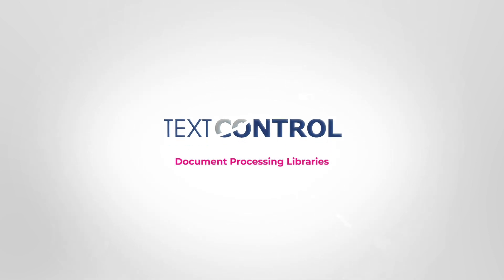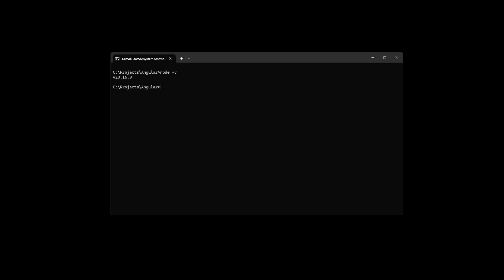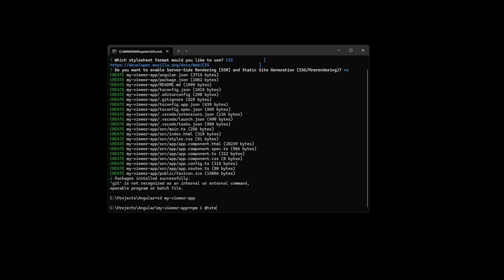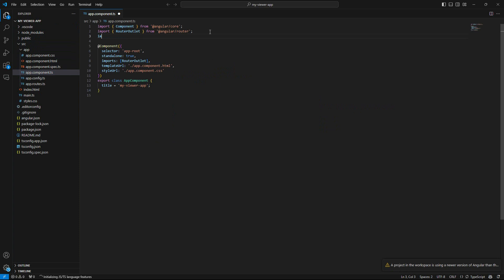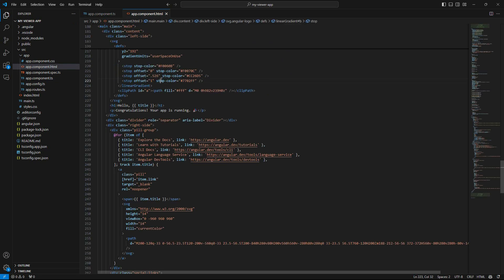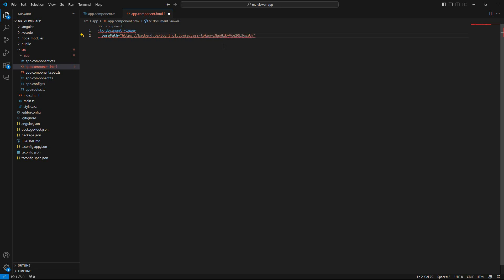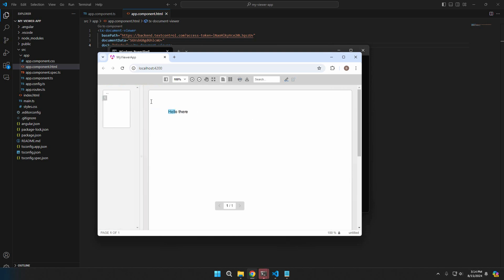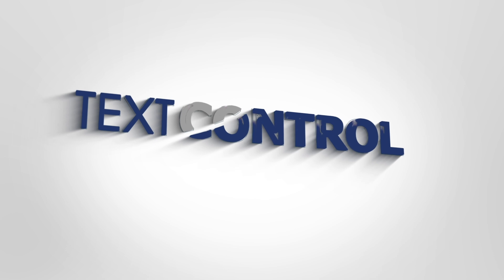Getting Started: TX Text Control Document Viewer for Angular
This tutorial shows how to create a trial access token to evaluate the Document Viewer in an Angular application.